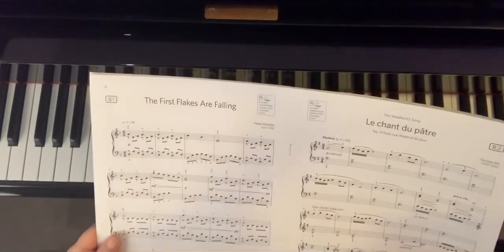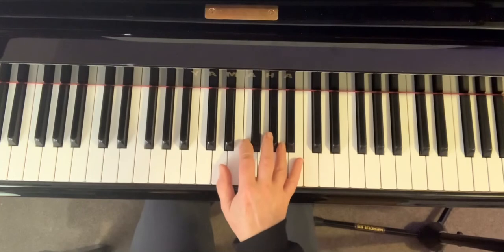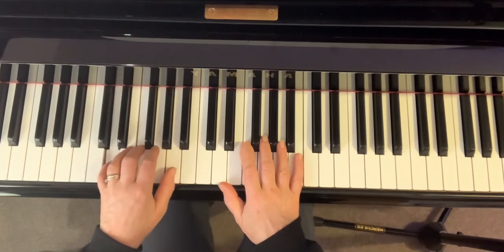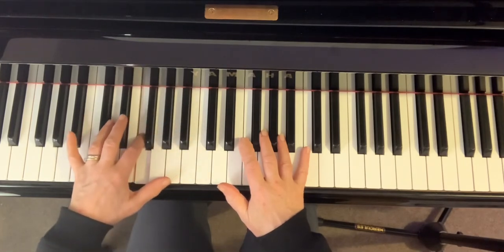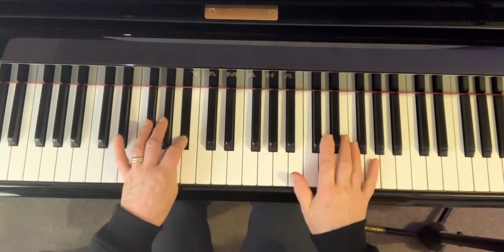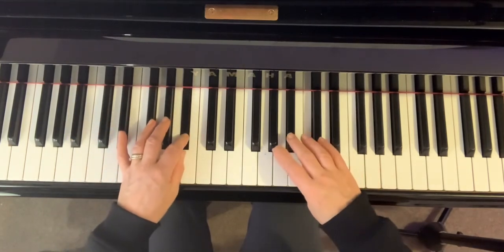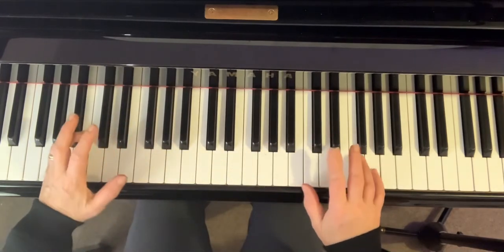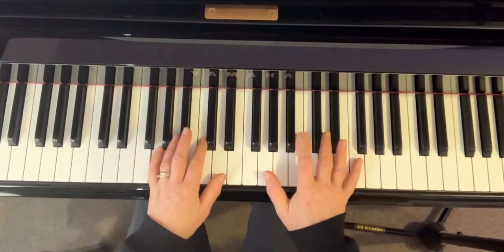Grade 2 The first flakes are falling Part 1 Tutorial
A tutorial on The first flakes are falling from the ABRSM Grade 2 book 2021/22